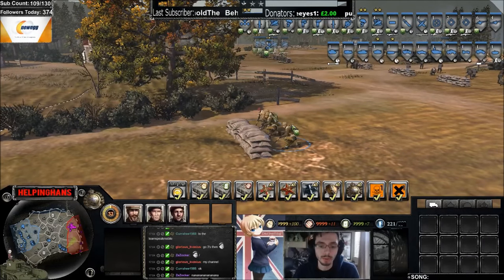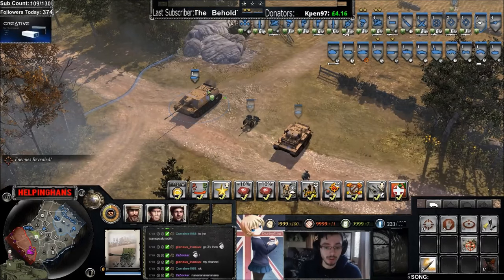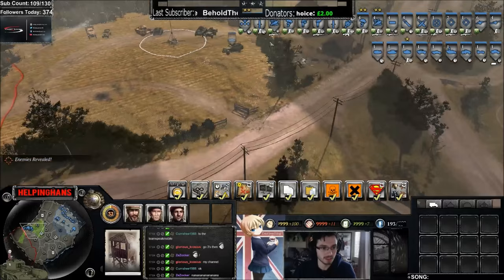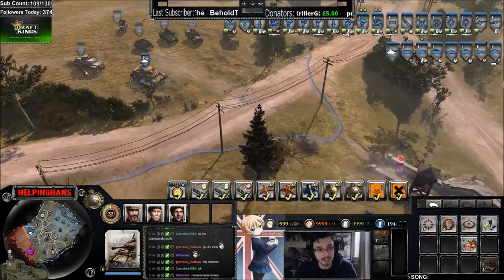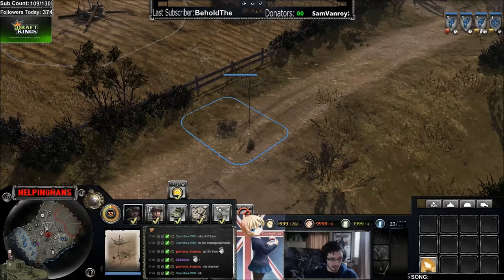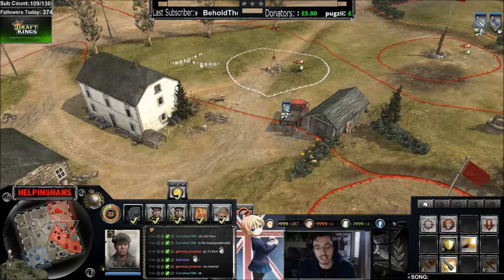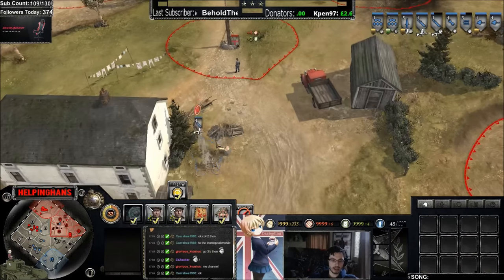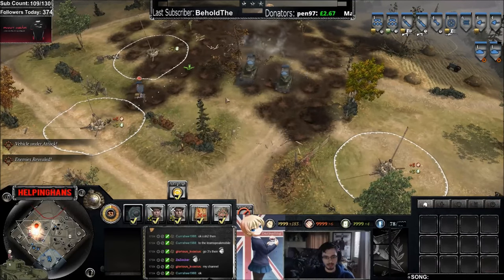CoH2 Tip of the Week 11# Camouflage